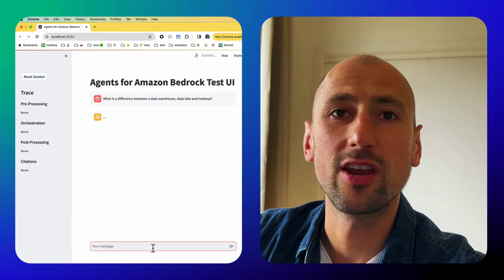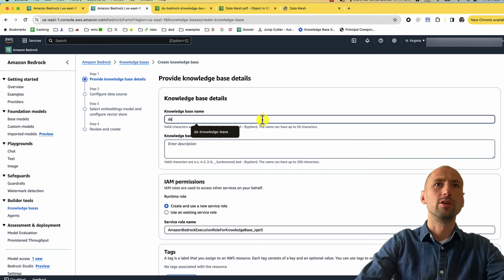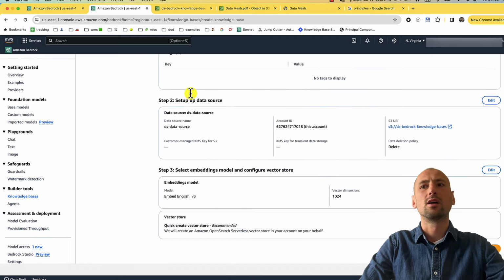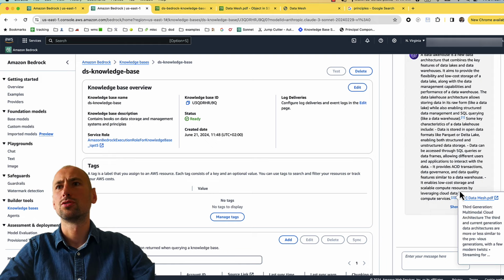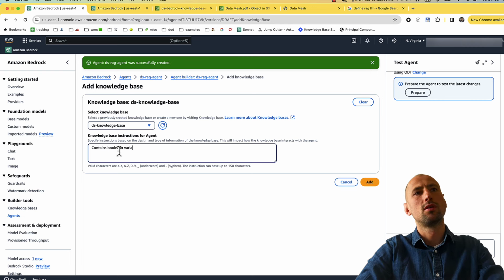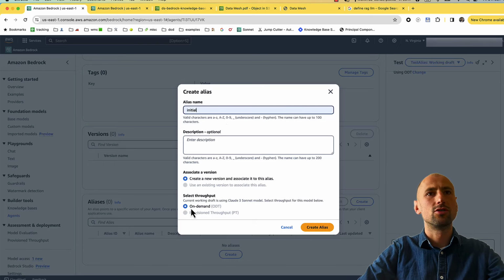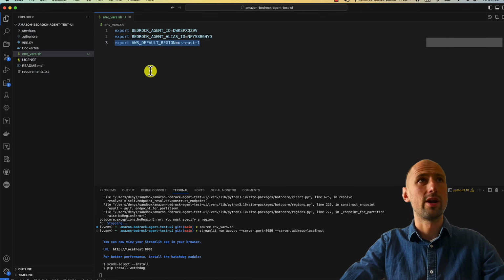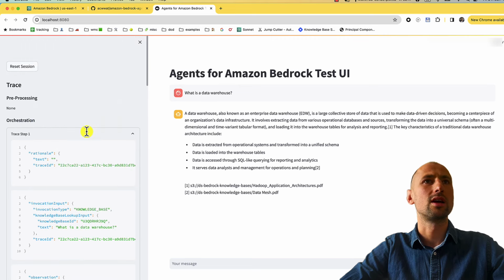AWS Bedrock Tutorial: chat with your files in 10 min with AWS Bedrock, Streamlit, and knowledge base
I show how to build an AI Agent with a knowledge base using AWS Bedrock and Streamlit in 10 minutes. The idea is to build the skeleton for the app as quickly as possible. Accuracy and deployment are not of concern in this video.